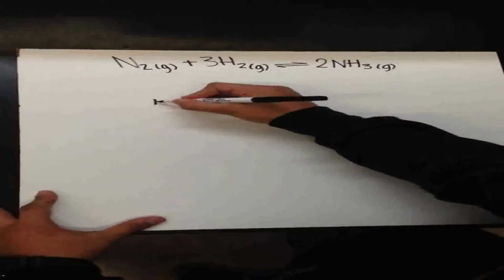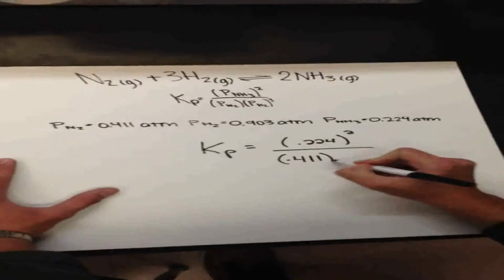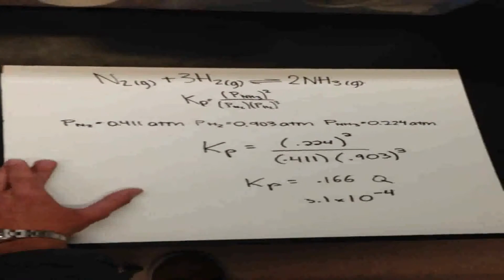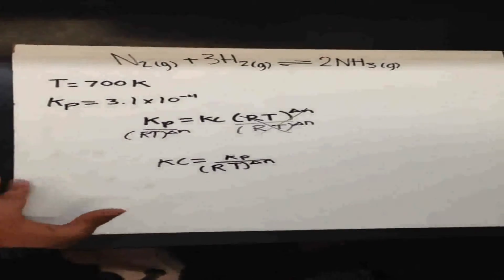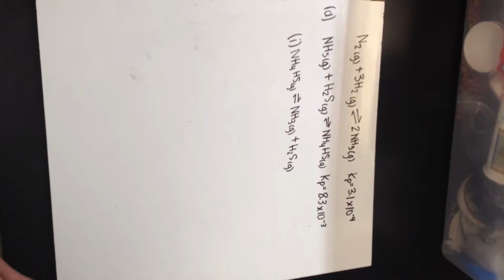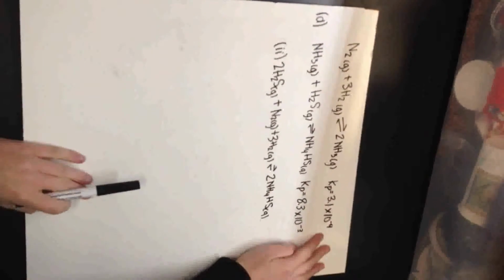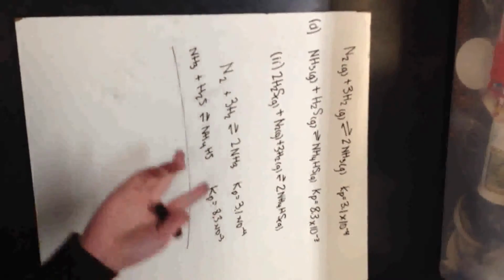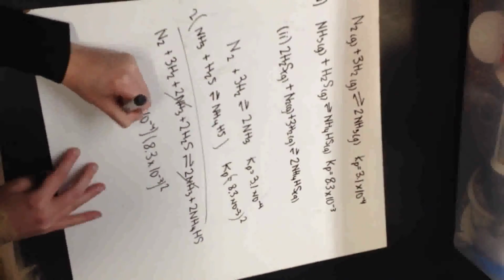Q2 Megan Nick Ty